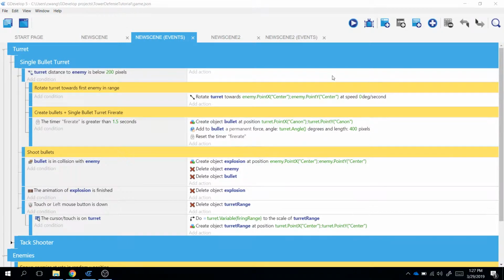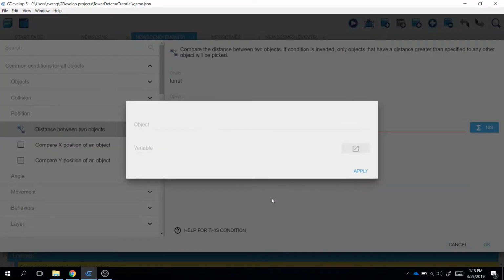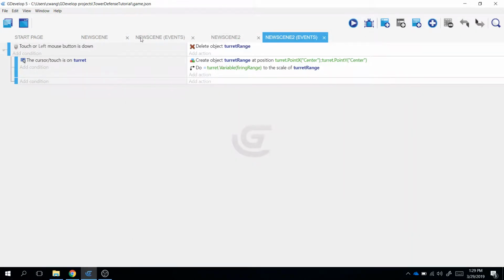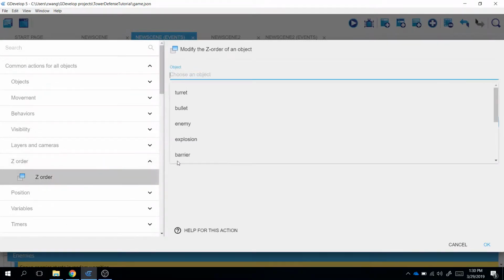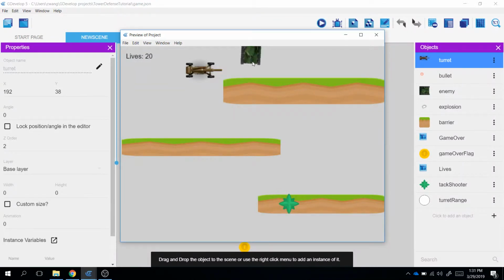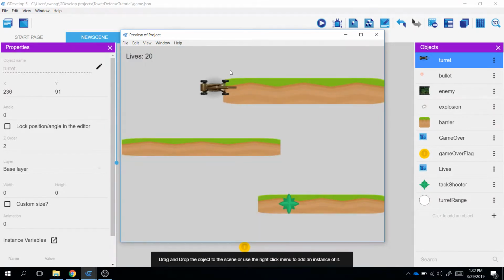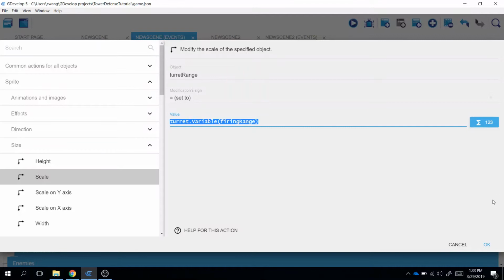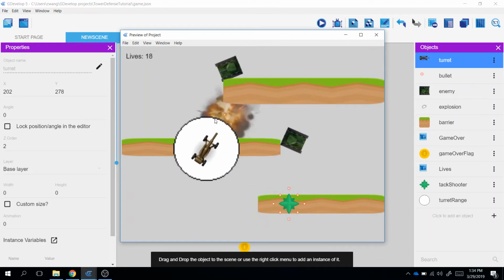23 Implementing Firing Range (Take 2)